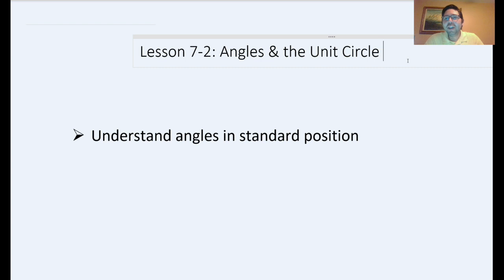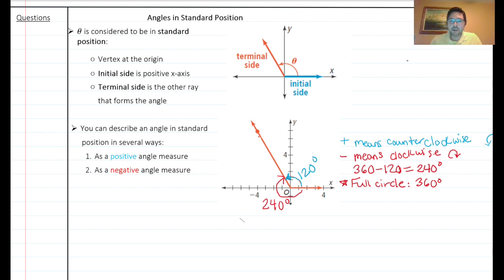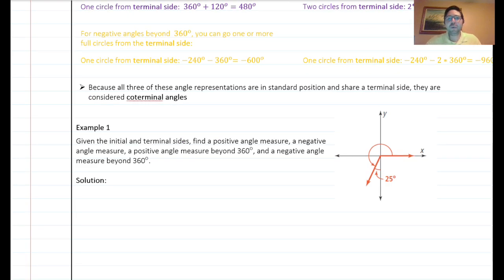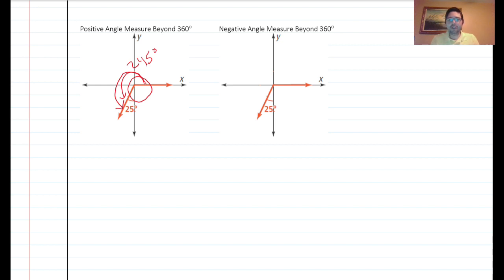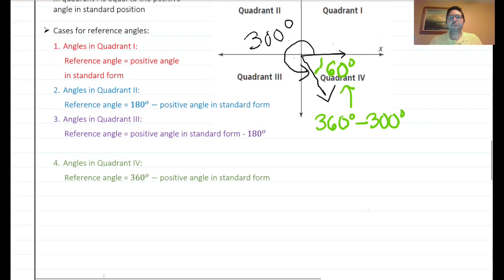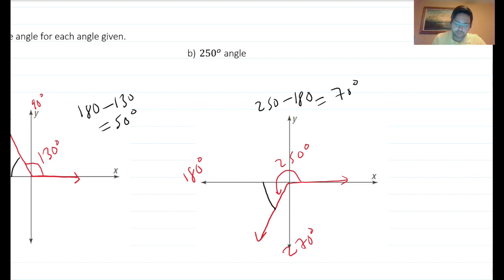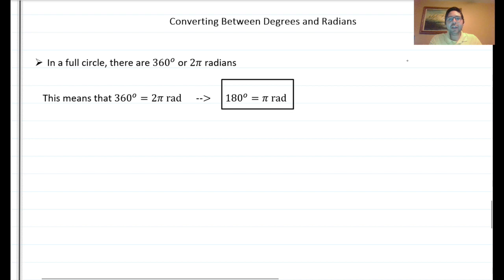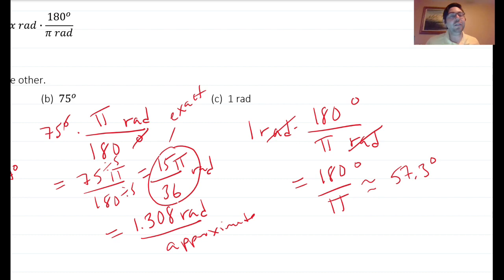Algebra 2 Lesson 7.2: Angles and the Unit Circle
This lesson is mostly on the two units of measure for angles (degrees and radians) as well as ways to represent measures of angles in standard position.